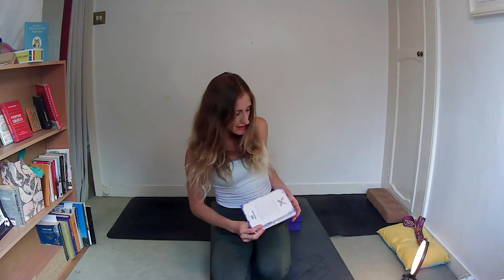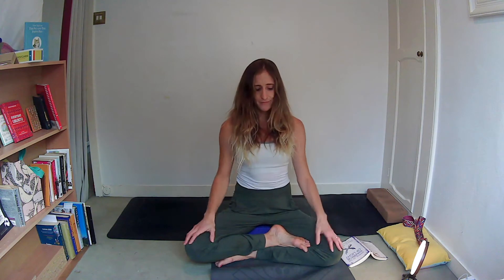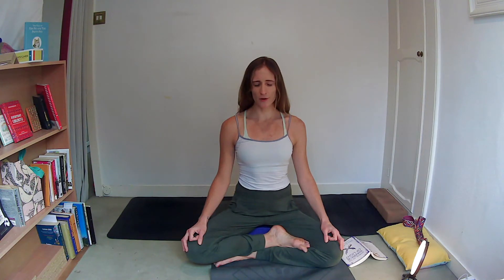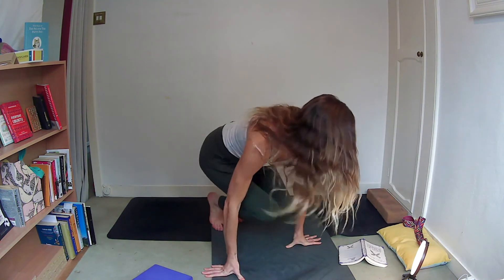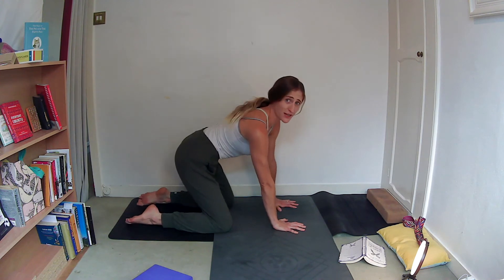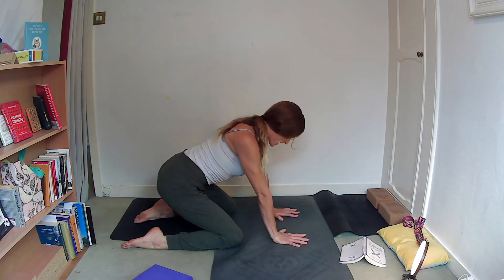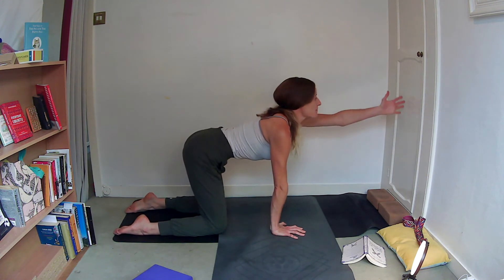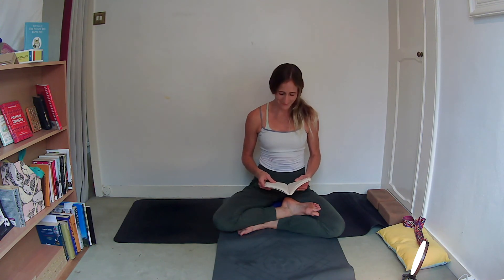On Medication reduction & Bharmanasana (TableTop) Variations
Maitri, the theme for the month, meaning friendliness; loving-kindness, is about community, about reaching out to others, about Peace, Love, and Joy...  This 20m video - suitable for beginners - stresses the message of maitri, change and balance; and includes dhyana (meditation), Mantra and a few variations of bharmanasana (tabletop/all 4's) and a reading speaking to this journey of transformation from Paulo Coelho's The Manual of the Warrior of Light.

Please read below for full health and safety's, and check out Kayleigh's channel "Kayleigh. and watch her video which inspired me to speak about the reality of Being OK with NOT being OK and find my own voice,

HEALTH AND SAFETY'S

– Please do not practice if your are pregnant in your first 12 weeks;
and your first eight weeks after giving birth, and make sure to have
clearance from your doctor before practicing, please.
– Practice Ahimsa, non-harming, the first of the Yamas (universal
moralities); non-harming to yourself, to others, to the world and to
animals. So don’t do anything which will cause you or anyone else
harm. Listen to your body, how it feels today; and if you feel any
new, sharp or shooting pain, come out of what you are doing and take
balasana (child’s pose) or savasana (corpse) – these are still active
asanas, you are still breathing!

**Props and Health and Safety notes on some of the asanas in these videos:**

Adho Mukha Savasana
– Use blocks under your hands in Adho Mukha Savasana to help create
length and space.
– If your heels don’t reach the mat it doesn’t matter, just bend your
knees and keep heels lifted. Daily practice will see you progress.
– Cautions: Back and neck injuries – please do not practice inversions
(AMS is an inversion.) Further cautions: Avoid inversions if you have
– Contraindications for Adho Mukha Savasana include hypertension,
stroke and heart disease – take it easy (move gently) when coming into
the asana and don’t hold for too long.
– For tight hamstrings, bend you knees and lift up your heels in Adho
Mukha Savasana (Downward Facing Dog);

Forward folds
– For tight hamstrings, lower back issues or just feeling stiff, you
can soften your knees (keeping them slightly bent) for forward folds
including Uttanasana in the Namaskar sequence and Dangling
(Ragdoll/Baddha Hasta Uttanasana) in warm up sequence.
BEGINNERS sq NOTE:
Bend your knees and hold back of your ankles until you can work
towards placing your hands flat on the mat (or on blocks) next to your
feet.

Cross-legged seated asanas
– Use a folded cloth/eye pillow/folded belt between your knees in
cross legged seated asanas (i.e. sukhasana, easy pose) for extra
padding. Caution: knees, ankles, hips
– Place blocks/pillow/bolster under your sitting bones to elevate your
hips higher than your knees for your dhyana (meditation).

Sources and Inspirations: The Manual of the Warrior of Light by Paulo Coelho; StewG @ ELSY; Kayleigh; Family